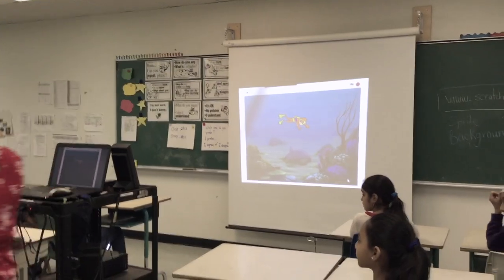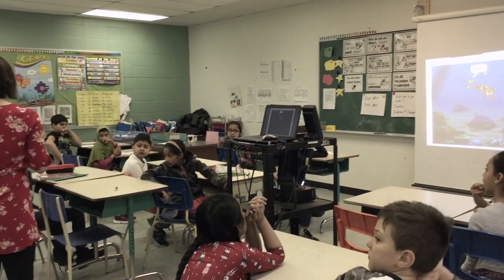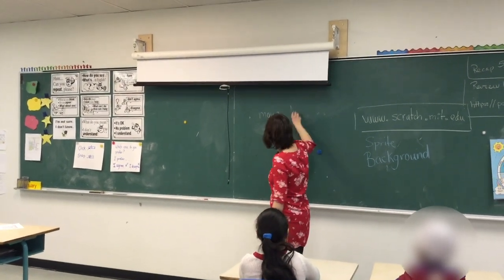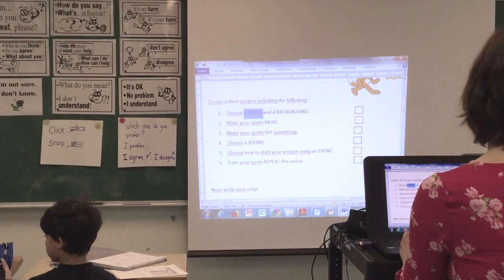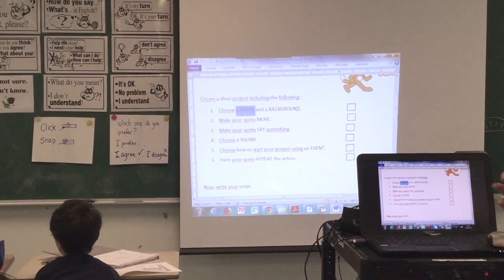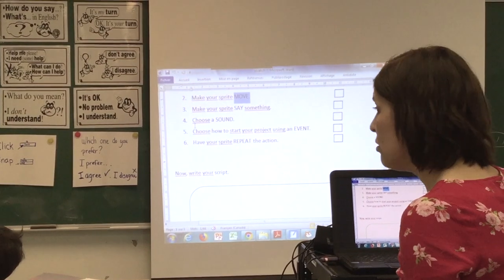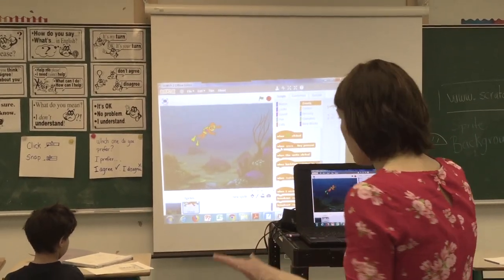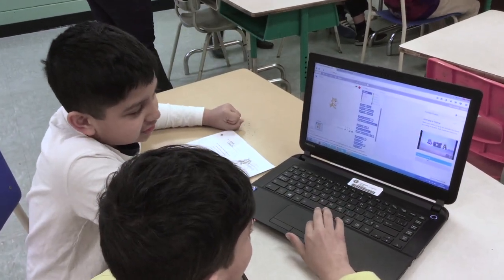Reviewing Vocabulary to Prepare for Coding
In this clip, Patricia Blanchette, an elementary ESL teacher at l'école Barthélémy-Vimont (CSDM), explains how she prepared her students to a coding activity using Scratch.